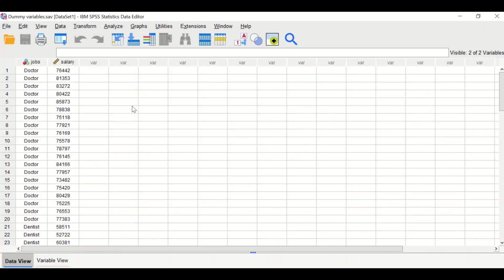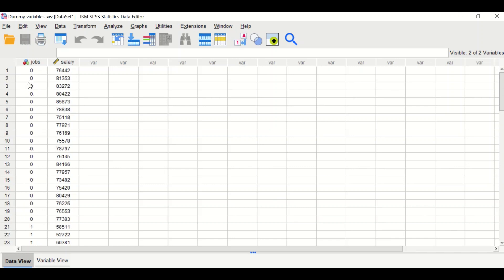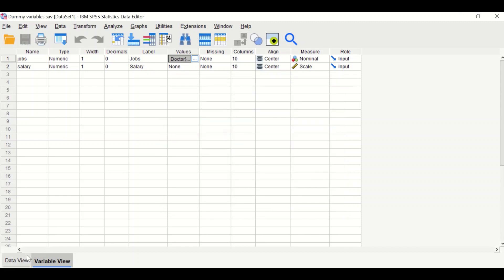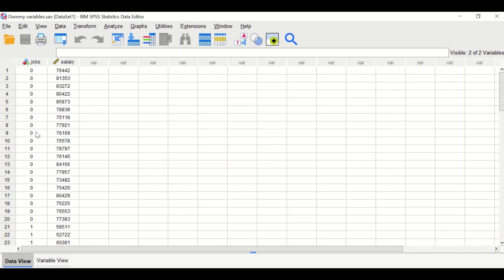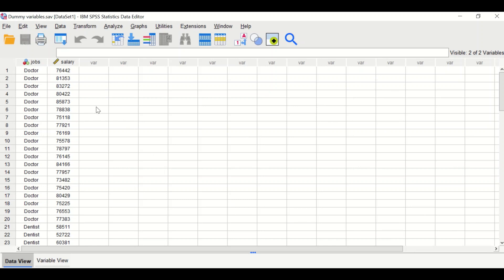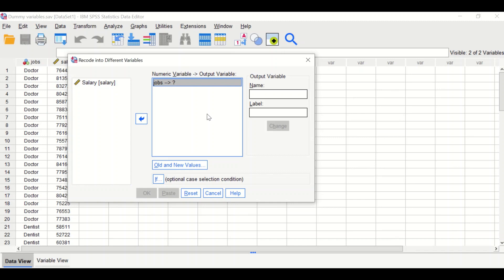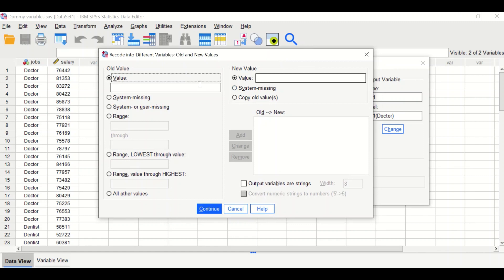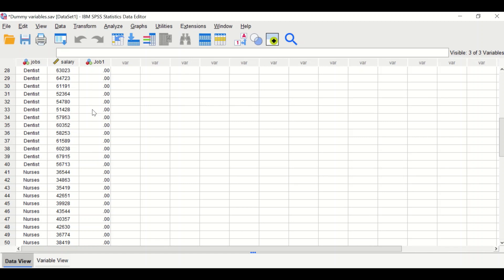Dummy variables in SPSS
Dummy variables, SPSS, categorial variable, regression statistical analysis, three levels, predictor, generate, value,  coded, outcome, linear regression analysis, recode, transform, multinomial, explanatory variable, exposure variable, independent variable